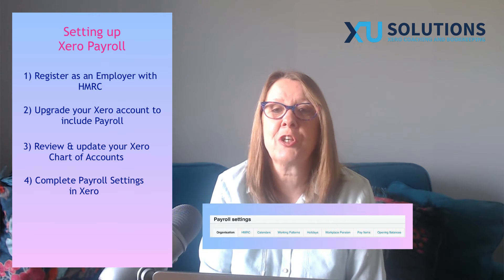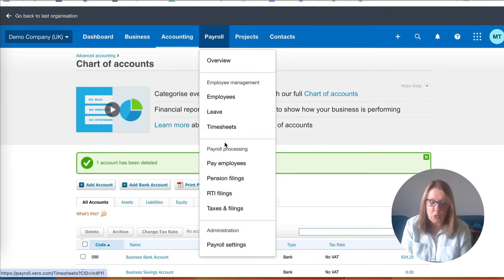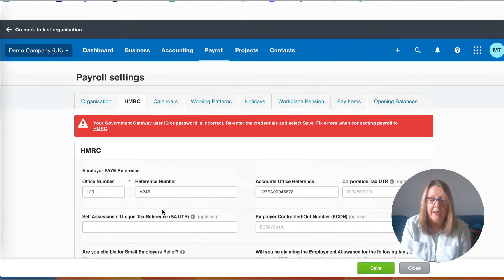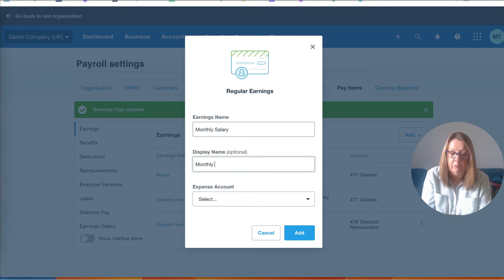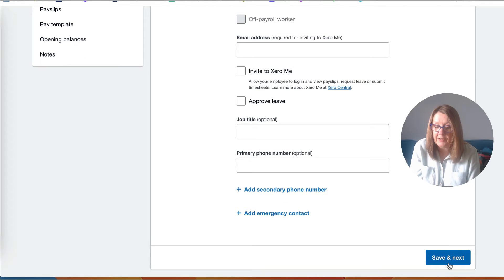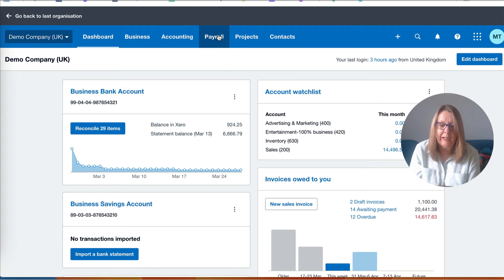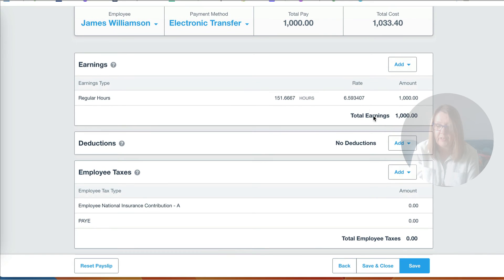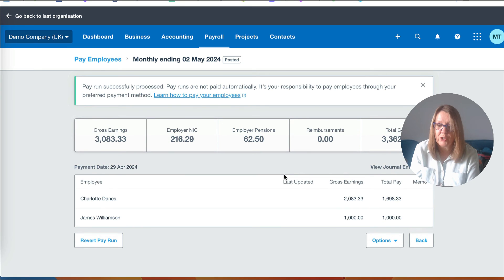Xero Payroll Tutorial - the complete guide to setting up and processing Xero payroll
In this video I show you how to set up and process a straightforward monthly payroll in Xero.

👩🏻‍🏫  Would you benefit from 1-2-1 support to make sure you are not making mistakes in Xero?

🧮 If you're struggling to keep on top of your bookkeeping or unhappy with your current bookkeeper, then our premium Xero bookkeeping service could be right for you. Find out more at